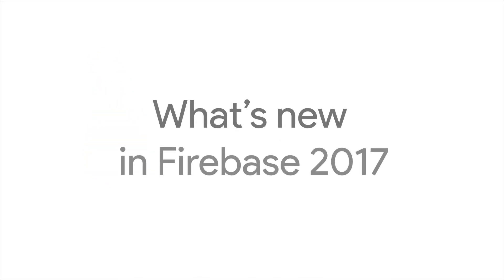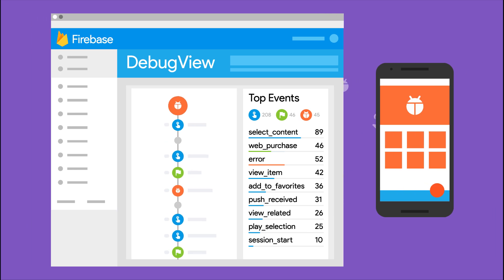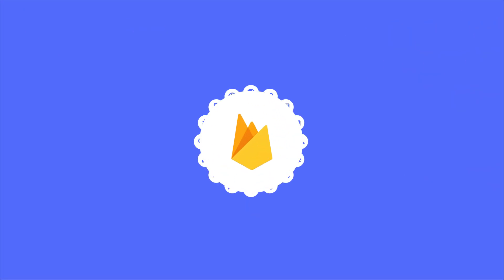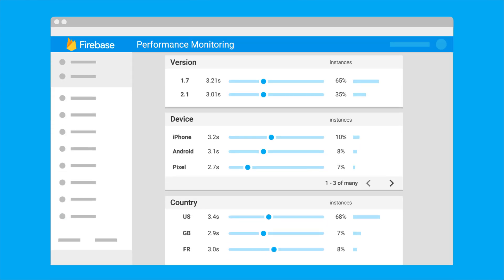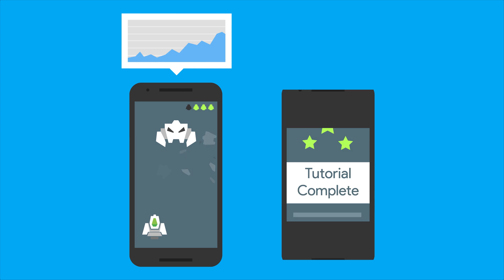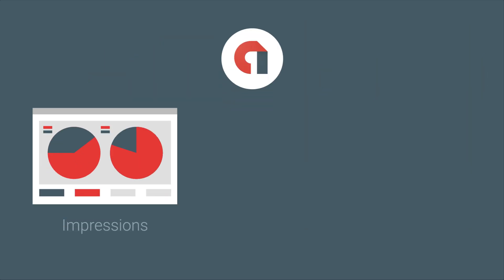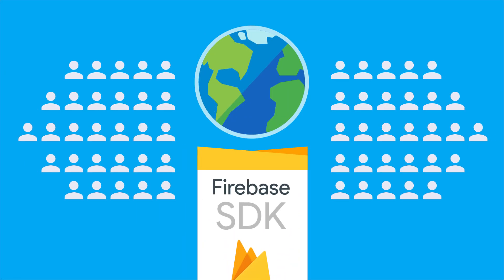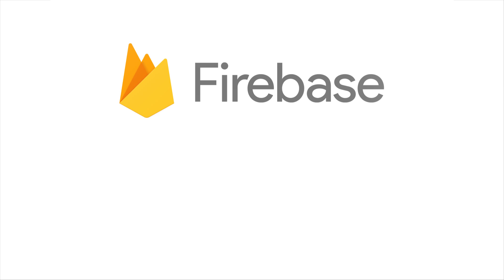What's new in Firebase 2017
Between Cloud Functions, DebugView and StreamView in Analytics, and Unity support, Firebase has certainly been busy since we first announced the platform at Google I/O last year. And this year we announced a whole new set of features, including new Google Analytics improvements, Performance Monitoring, Phone Number Authentication, Open Source SDKs, and AdMob reporting. Give it a look!